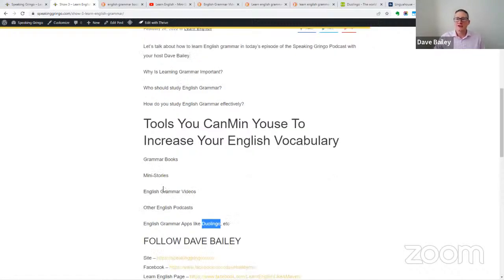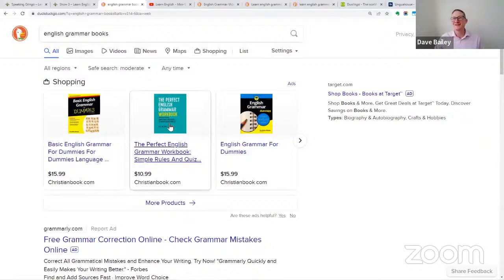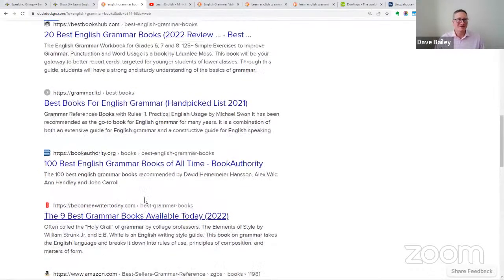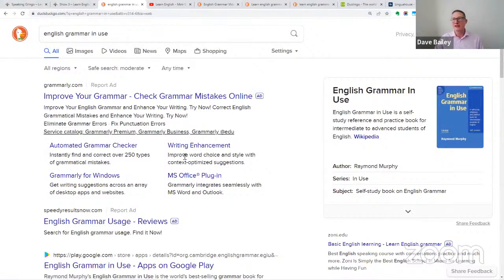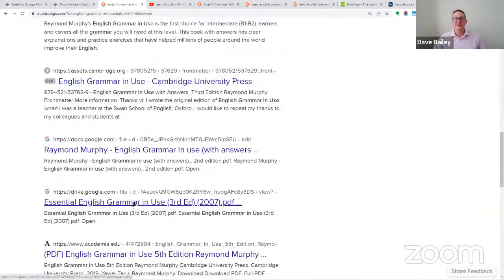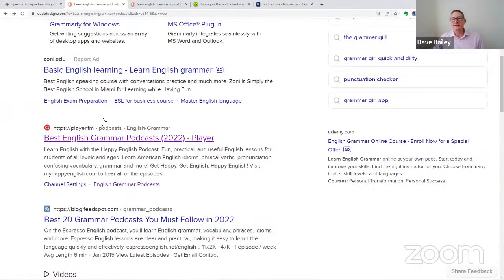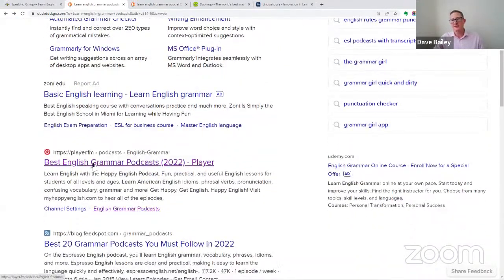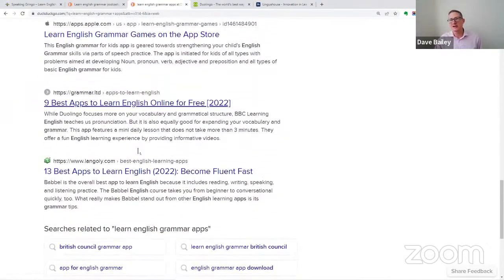How To Learn English Grammar [Speaking Gringo 3]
Welcome to the Speaking Gringo Podcast with your host Dave Bailey (a veteran 20 year English teacher)

Today, we'll be talking about ways to learn  English grammar so that which will allow you speak English correctly so that people understand you when you are speaking English.

Why? Because if you aren't putting words in the right order, your English could be confusing for people who are trying to communicate with you

Who? English students at all levels. But especially students in the beginning and intermediate stages of learning English so that you can improve your English quickly

How? Studying Grammar books is a great way to learn how words are put together so that you can communicate clearly in English.

What Tools?
* Grammar Books
* Mini-Stories
* English Grammar Videos
*  Other English Podcasts
* Web apps like Duolingo, etc

Thanks for listening and make sure to join us for updates when the Speaking Gringo is going LIVE! to practice and improve your English speaking skills